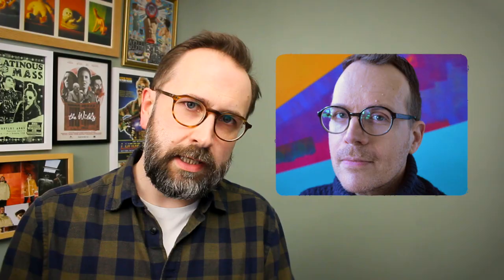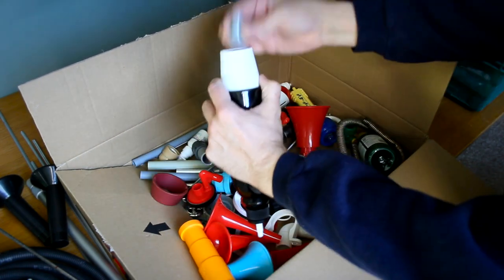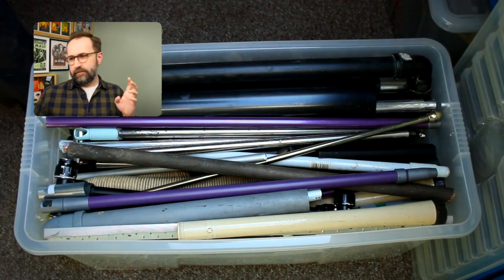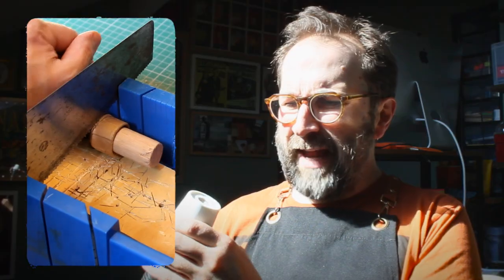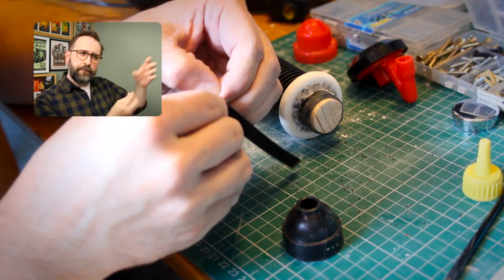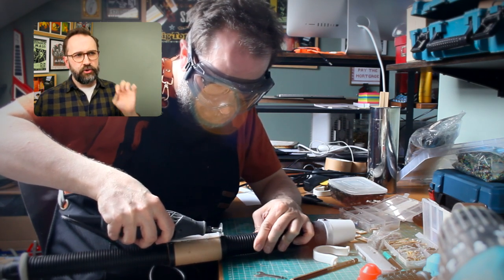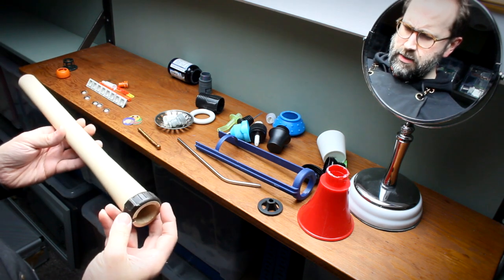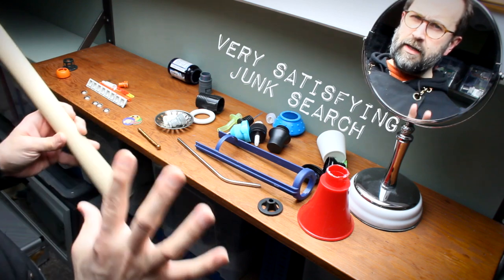I made Star Wars cantina band instruments from junk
Episode 01: In which I make Cantina Band-style instruments, inspired by Star Wars, out of toys and junk.

Chapters:
00:00 – Intro
00:50 – Gathering Bits
02:55 – Making the Kloo Horn-ish Thing
07:59 – Let's Talk Eye Protection
13:55 – Making the Chindinkalu Flute-esque Thing
18:00 – Painting
21:20 – Weathering
24:09 – The Finished Thing
24:42 – Outro

All music performed by me.

'Mad About Me/The Cantina Band Song' written by John Williams.
"Can you imagine several creatures in a future century finding some 1930s Benny Goodman swing band music in a time capsule or under a rock someplace, and how they might attempt to interpret it?" ― George Lucas

This episode's YouTube channel recommendation: @StudsonStudio

Thanks very much again.